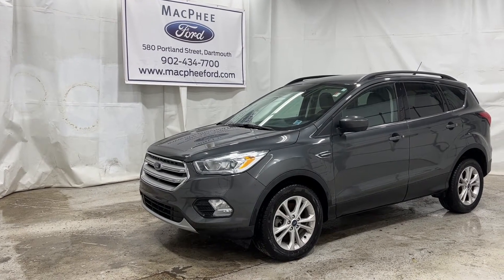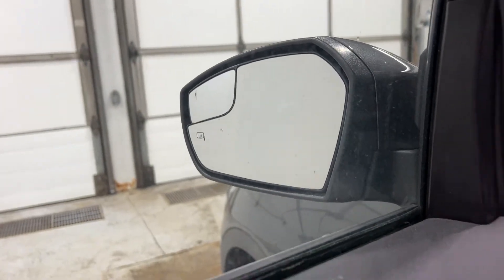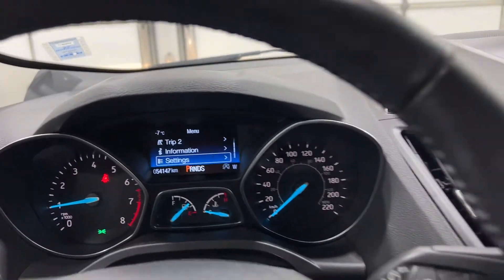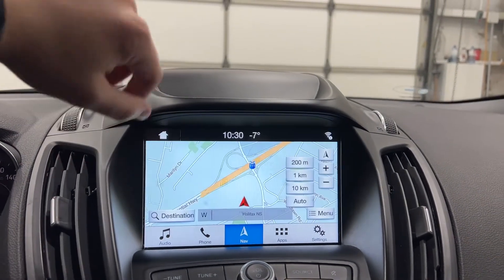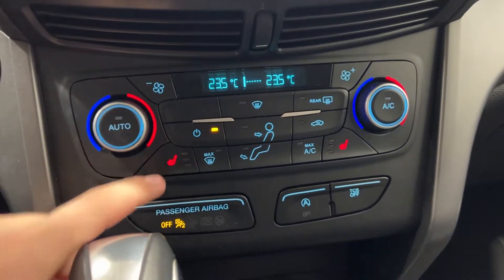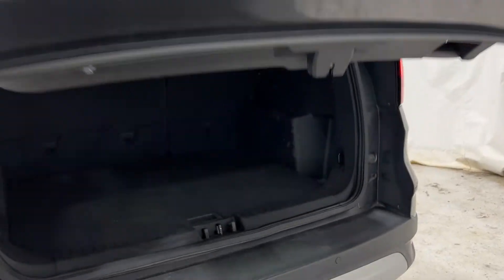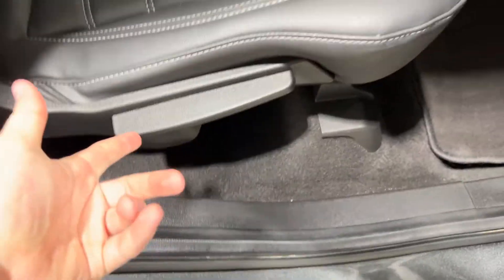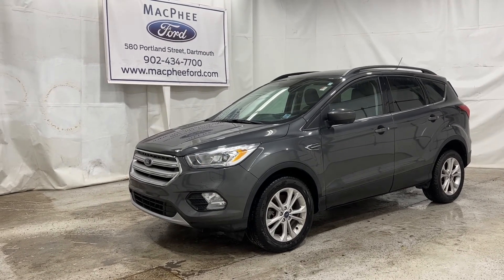Gray 2019 Ford Escape SEL Review - MacPhee Ford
The 2019 Ford Escape SEL was designed to fit all your belongings, while being comfortable. This Escape comes standard with a leather interior, dual-zone climate system, Ford Pass, heated front seats, voice controlled navigation and much much more. Stop by our showroom located conveniently at 580 Portland Street in Dartmouth at the corner of Portland Street and Baker Drive. (Uploaded by DataDriver).